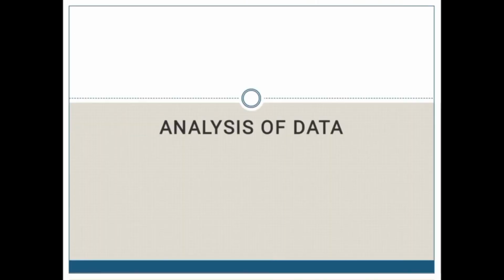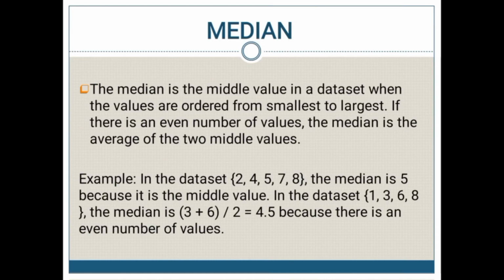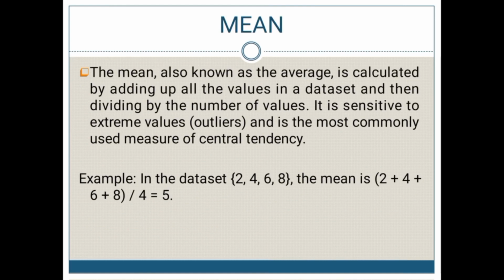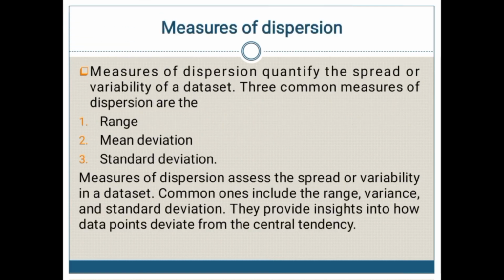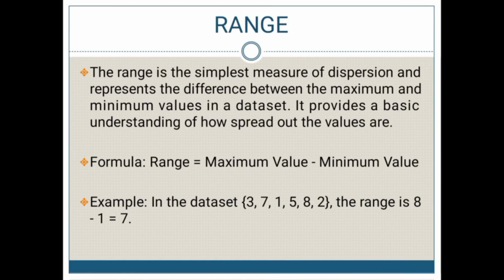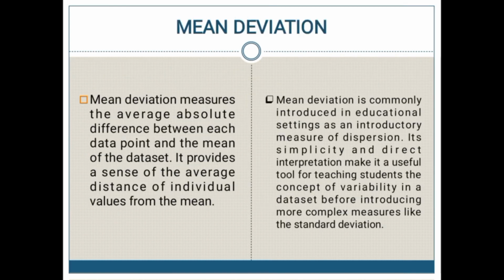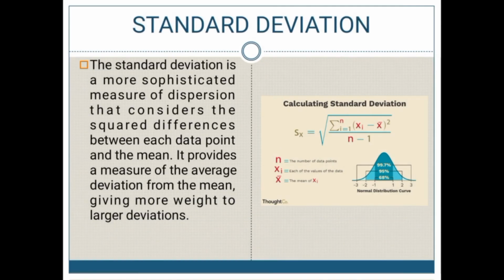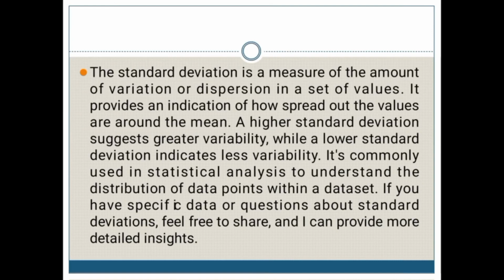Analysis of Data